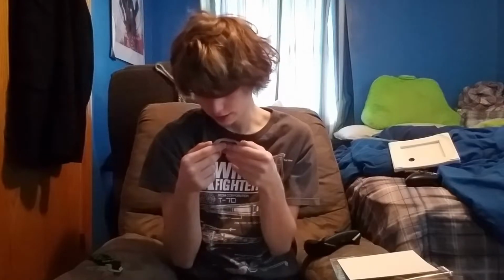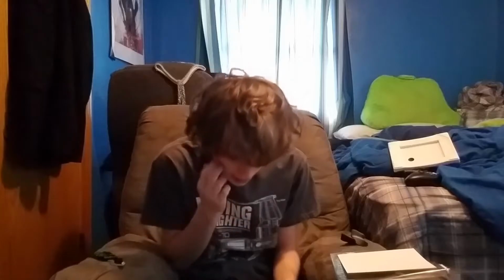A Sorta Unboxing of Steam Software